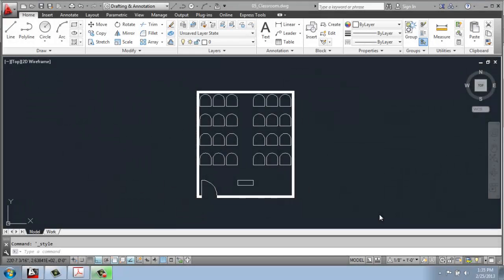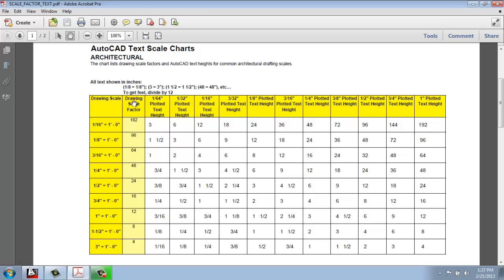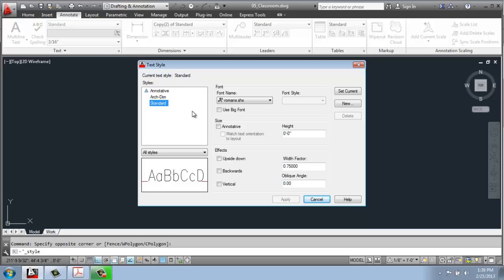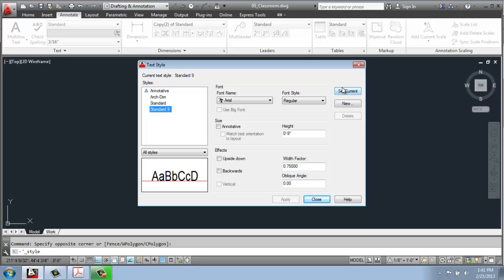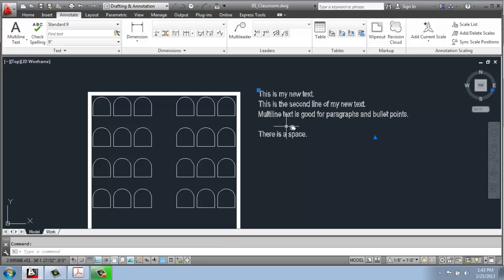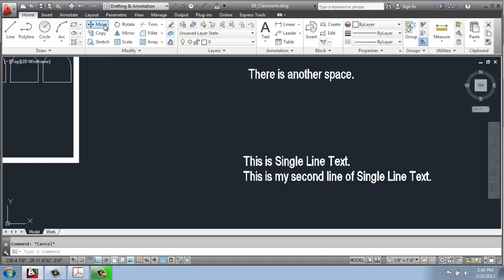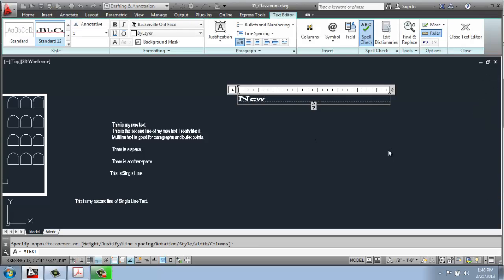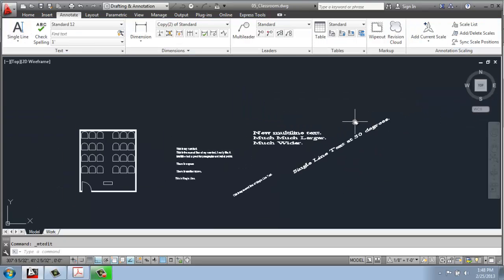#30 - AutoCAD - 2D Drafting Basics - Standard Text - Brooke Godfrey